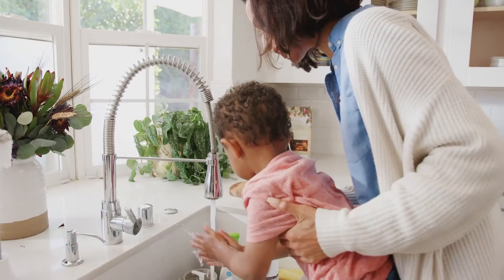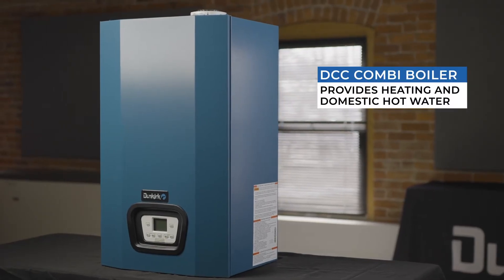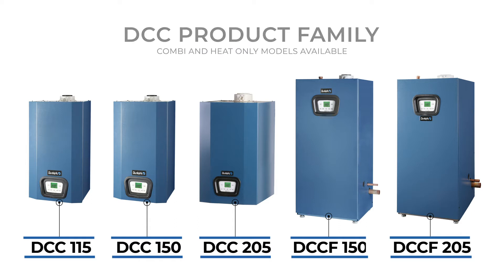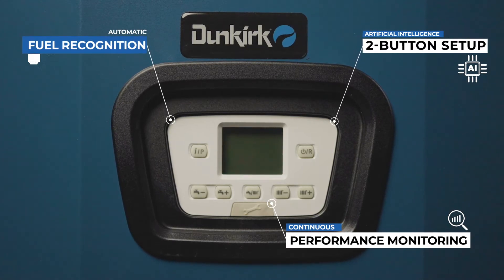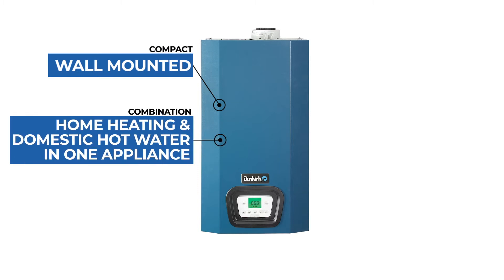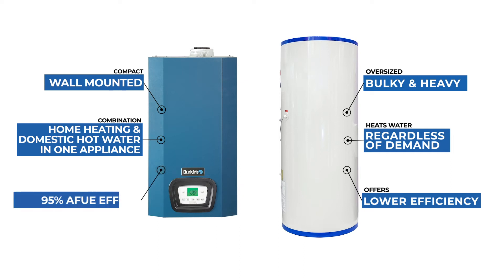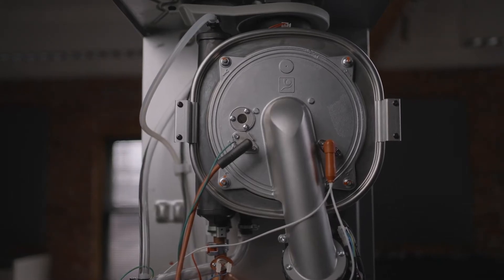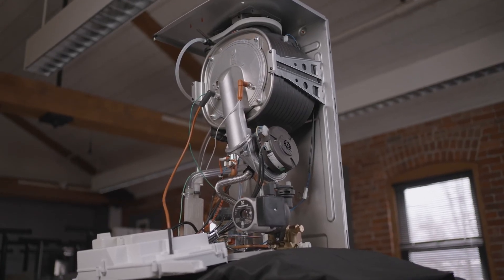DCC Combi Family of Boilers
Dunkirk offers a family of Condensing boilers in both wall hung and floor standing configurations.
These boilers feature our advanced AI Control Technology.
The right size and features for any job with inputs ranging from 115 MBH to 205 MBH.
The family of boilers include heat only models along with combi (combination) boilers that offer both heating and on demand domestic hot water in one convenient appliance.
The AI Control self commissions and continuously calibrates to ensure clean burning and optimum efficiency.  ENERGY STAR certified with 95% AFUE which can qualify the boiler for local rebates.